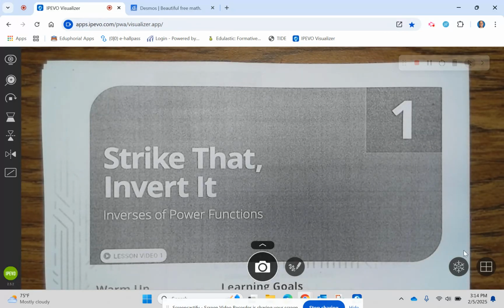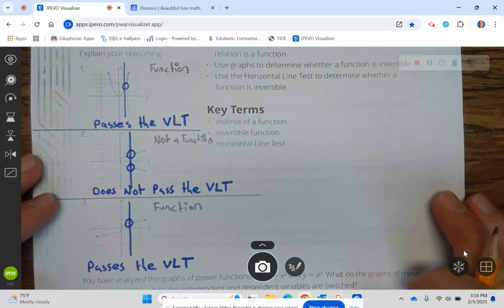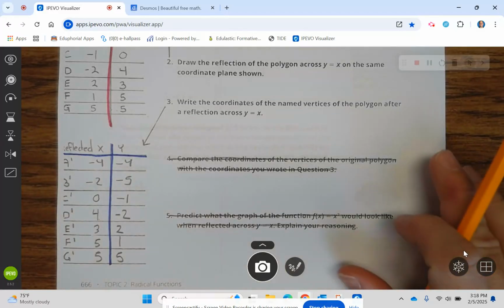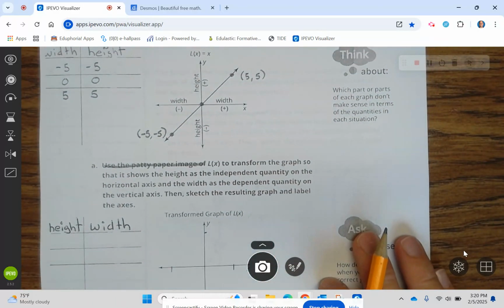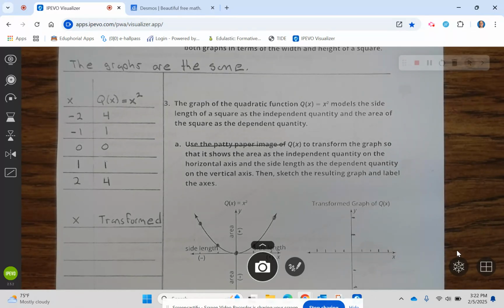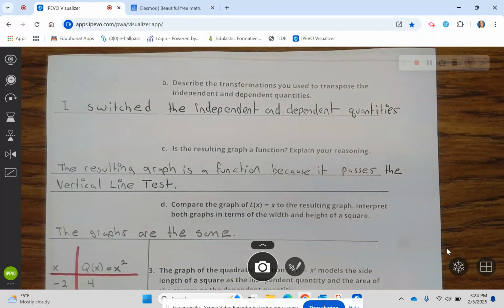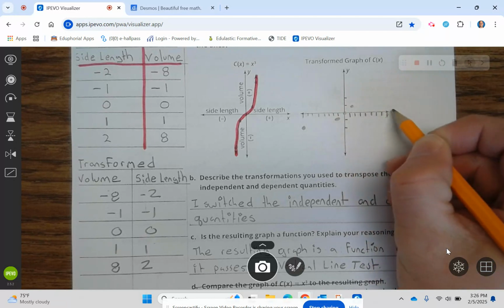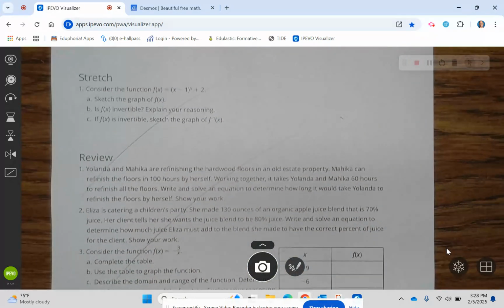2.1 Strike That, Invert It Activity 1.1 and 1.2-Algebra 2